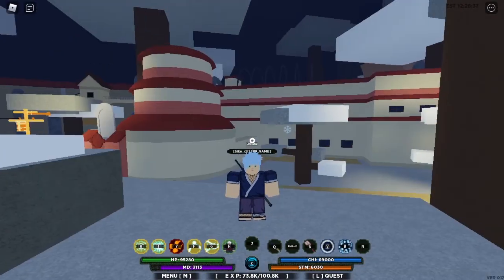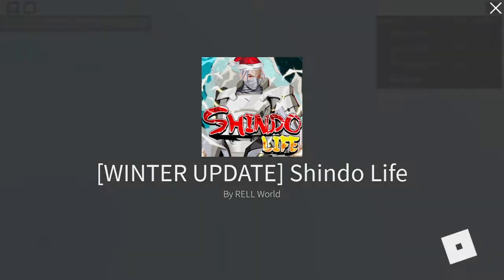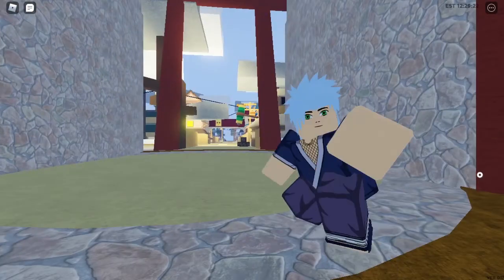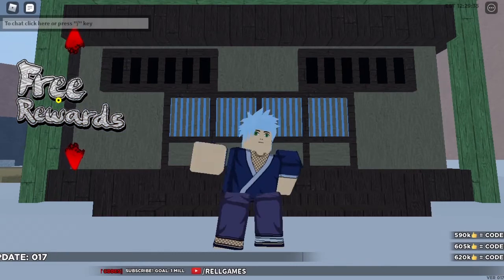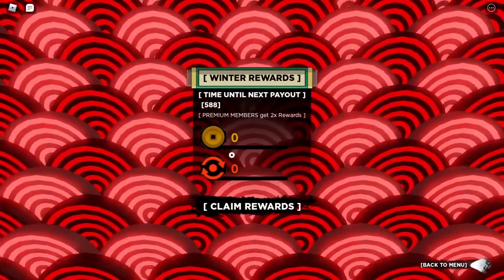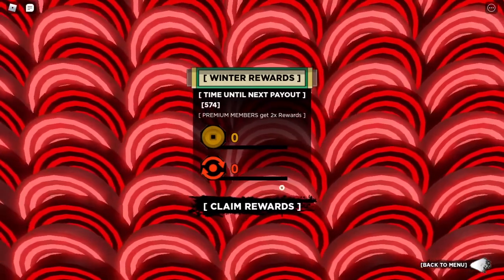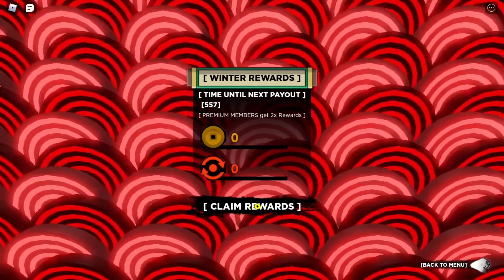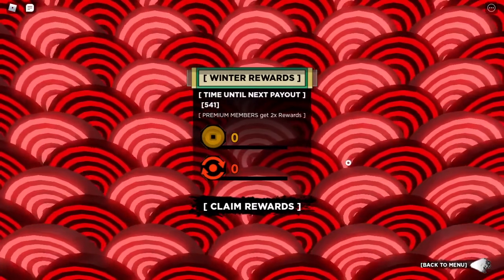How To Get FREE Spins And Coins In Shindo Life! - Roblox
Want good bloodlines in Shindo life, but you don't have enough spins? This video shows you how you can get Spins and Money for ABSOLUTELY FREE!!! You don't even need to do anything! Find out how to get the free Spins and Money in the video!

Do you enjoy these gaming videos? Great! All for FREE! Easy!